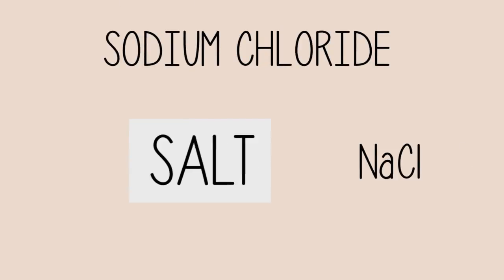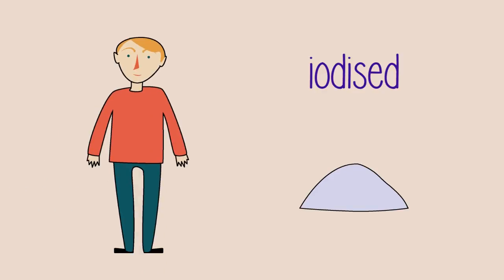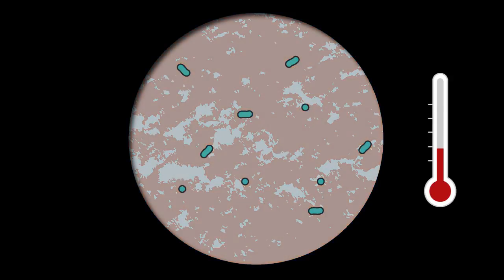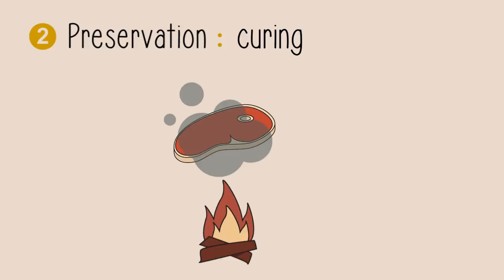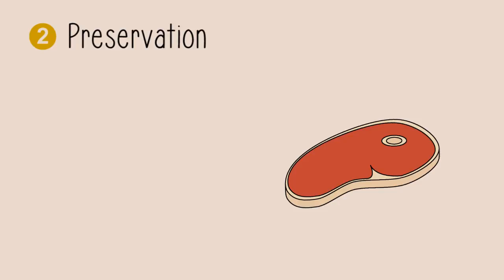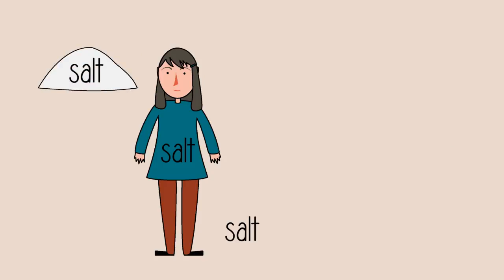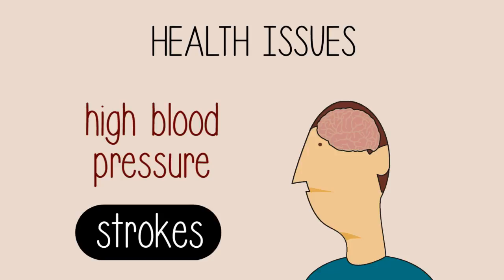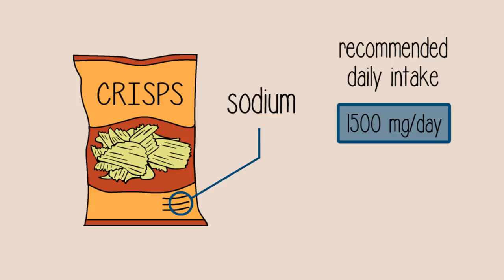Salt and Diet Chemistry for All The Fuse School